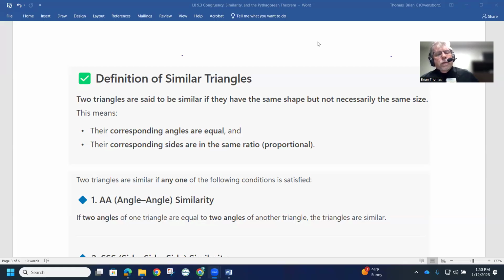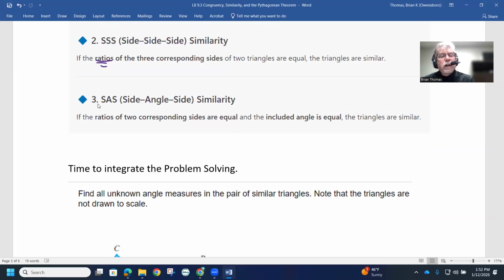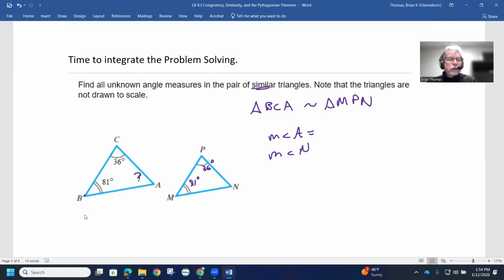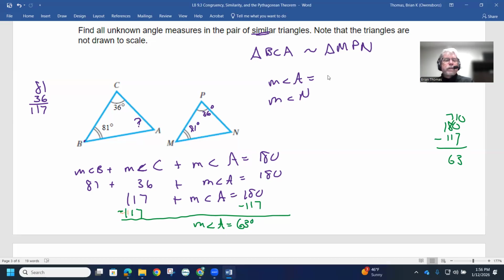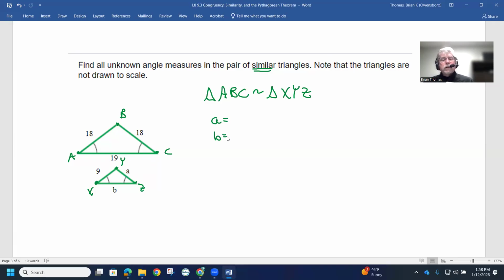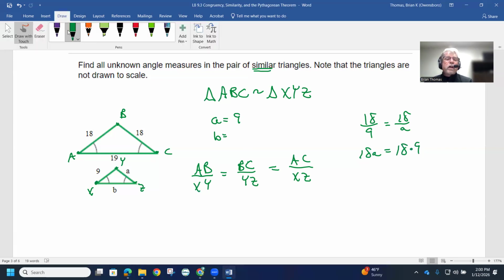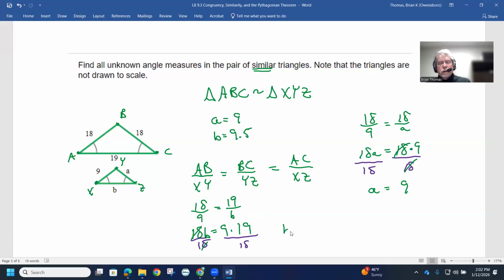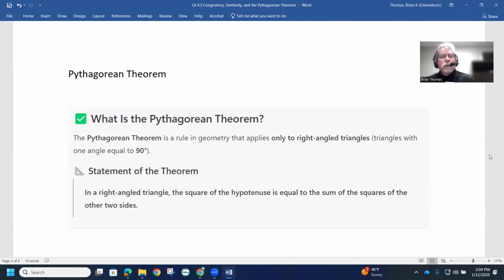9.3 Similar Triangles